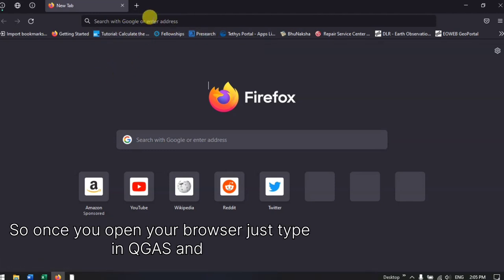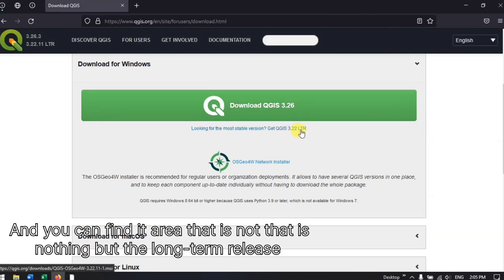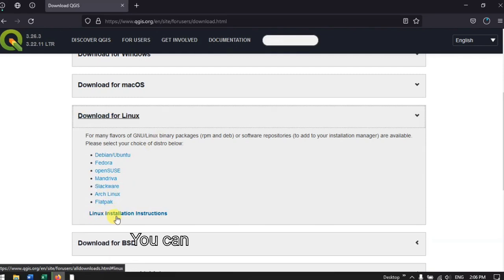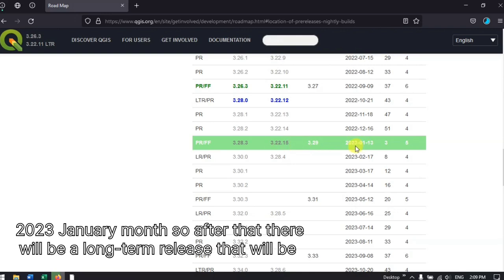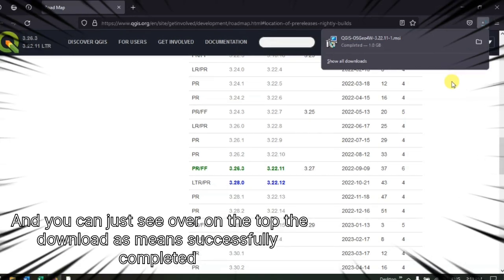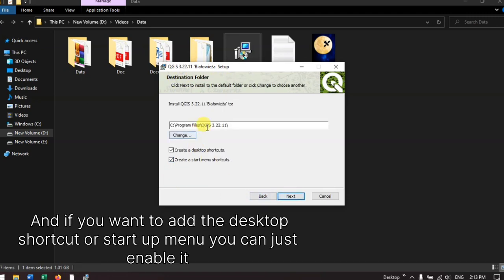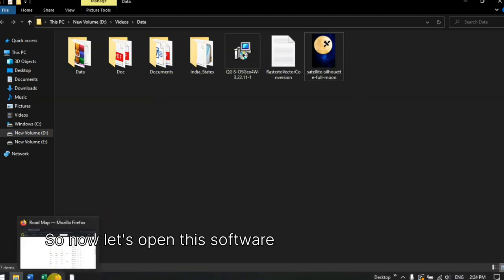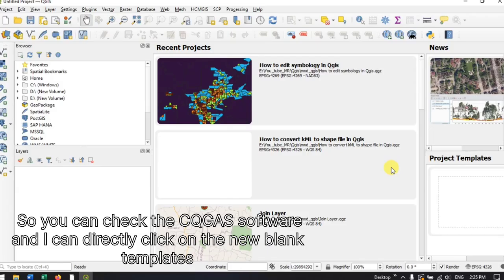QGIS Tutorial in Hindi | Install QGIS 3.22.11 on Windows 10/11 – Beginner Guide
👋 Namaste dosto,
Is video me aap seekhenge QGIS 3.22.11 ko Windows 10 ya Windows 11 me kaise download aur install kare step by step.

✅ Topics covered:

QGIS kya hai?

Download karne ka sahi tareeka

Windows pe installation process

First time open karne par important settings

🌟 Yeh tutorial beginners ke liye hai jo GIS ya Remote Sensing seekhna chahte hain.

💡 Mere Channel par kya milega?
✔️ GIS Software Tutorials in Hindi
✔️ Remote Sensing Basics
✔️ Career guidance in GIS & Geo-Informatics

🙏 Dhanyawad dosto!